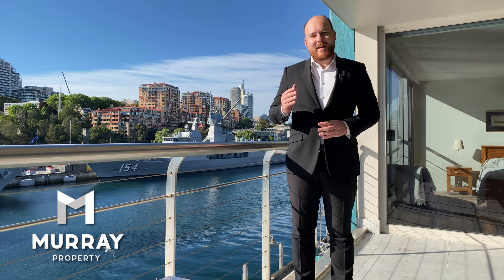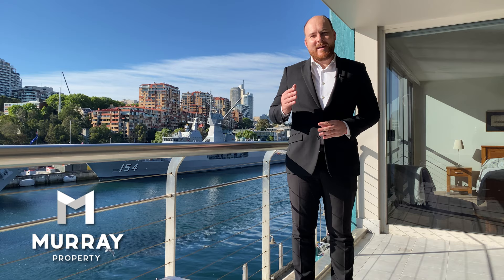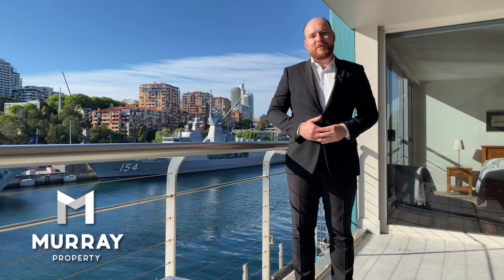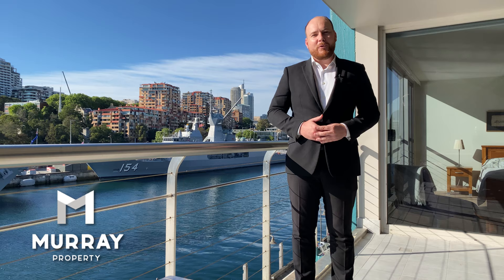For Lease - 426/6 Cowper Wharf Road, Woolloomooloo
Set in the iconic 'Finger Wharf' this spectacular two bedroom apartment enjoys a prized top floor position in one of Sydney's landmark buildings. Capturing radiant morning light and views across the water to Garden Island and Potts Point, the architecturally inspired interiors are thoughtfully designed for an effortless contemporary lifestyle of the utmost convenience, quiet privacy and comfort. Conveniently located with a dynamic array of bars and restaurants within the building and moments to Potts Point, the Art Gallery, Botanical Gardens and the CBD.

📍 426/6 Cowper Wharf Roadway, Woolloomooloo | 2 bed, 🛏, 2 bath 🛁, 1 parking 🚙
📞 Michael Murray | 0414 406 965